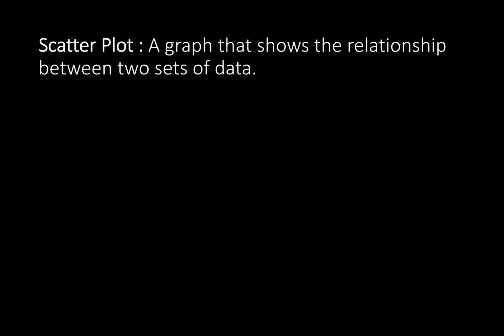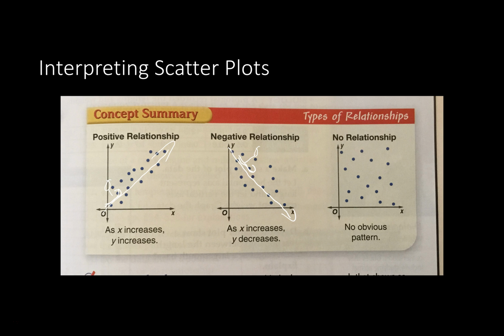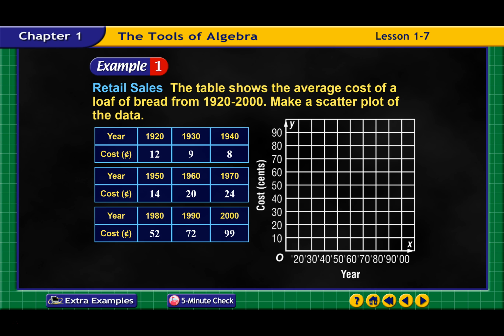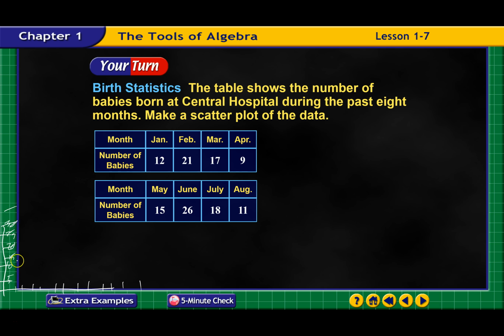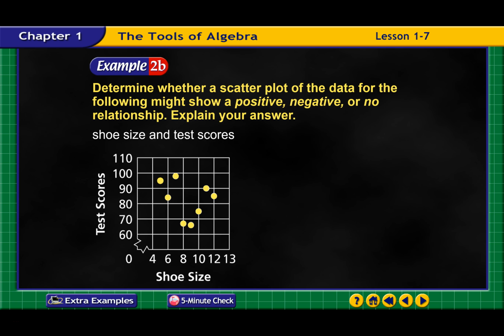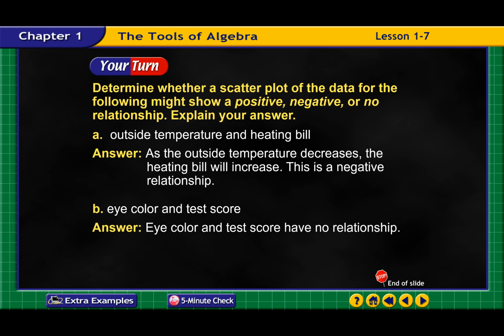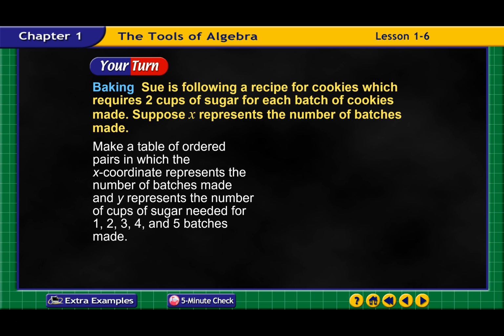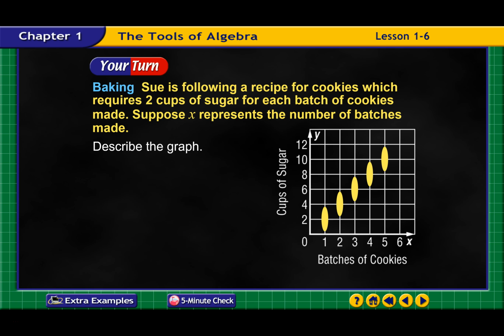ItA 1-7 Scatter Plots